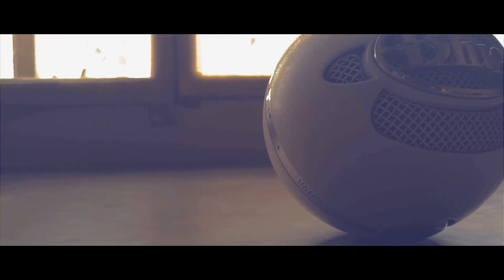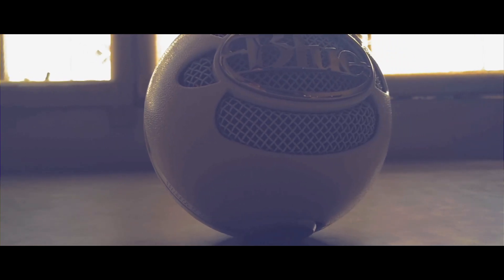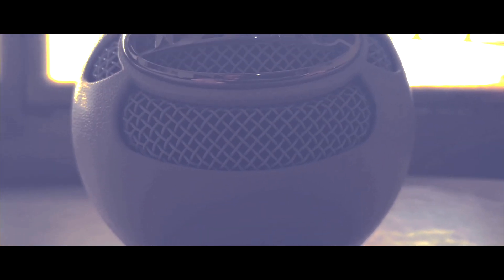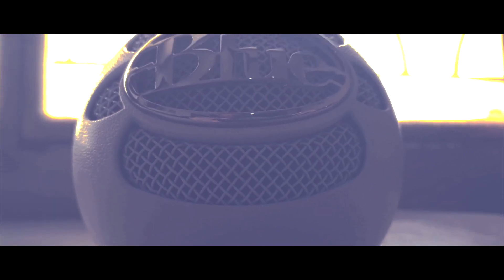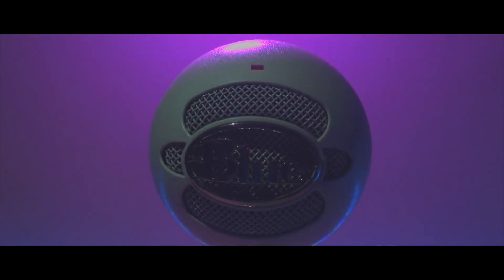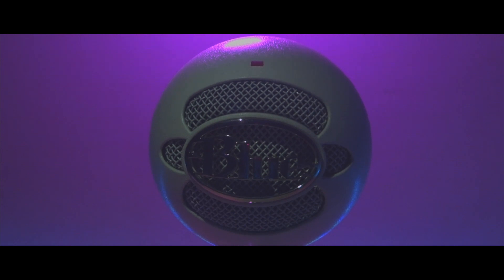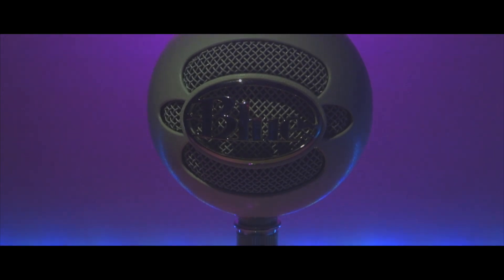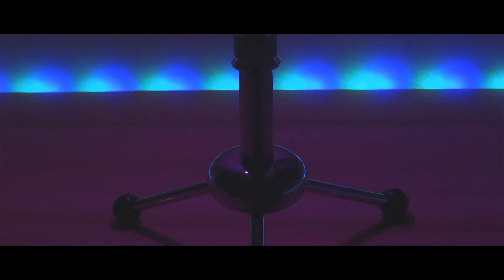Blue Snowball Ice Review!!!..best budget microphone for youtube?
Guys this is the one of the cheapest microphones..which u can buy currently..and in today's video let's see..if it is worth buying?